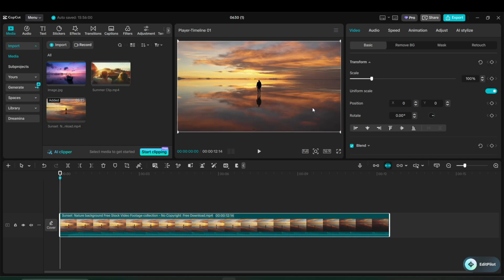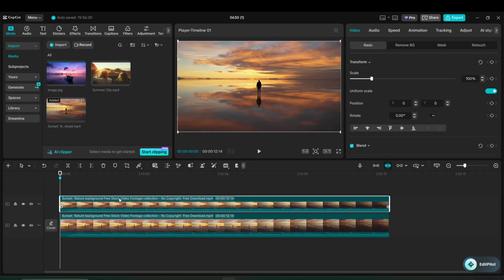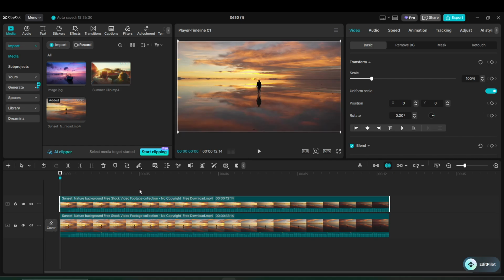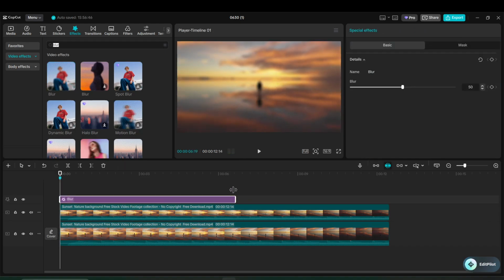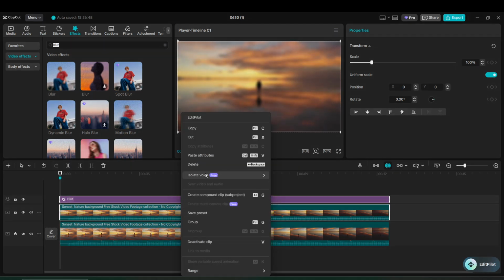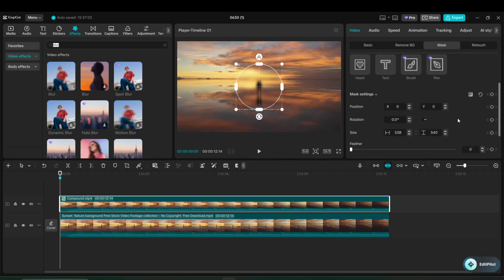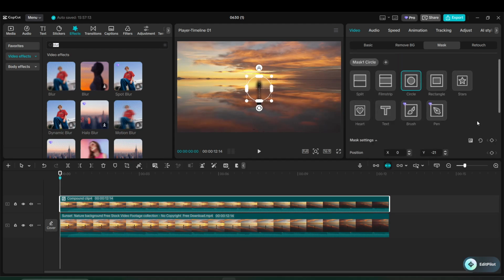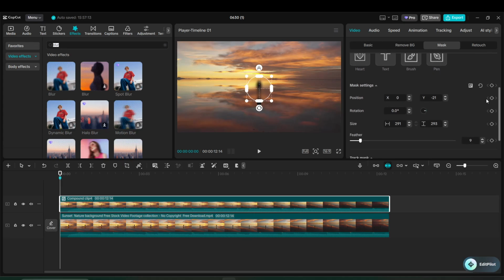How to Blur Face on Video in CapCut PC (2026 Guide)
Want to hide or protect someone's identity in your videos? In this updated 2026 beginner-friendly tutorial, I'll show you how to blur a face on video in CapCut PC step by step. Whether you're editing interviews, vlogs, reaction videos, or social media content, this guide will help you apply and track a face blur for better privacy and professional-looking edits.